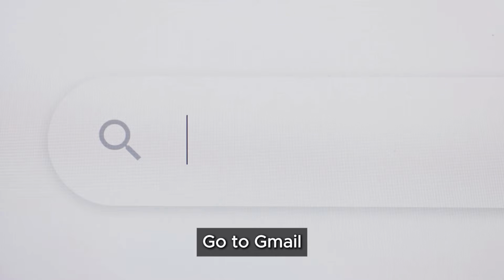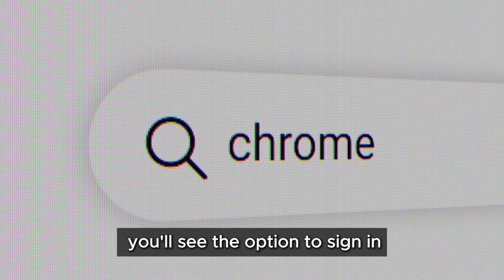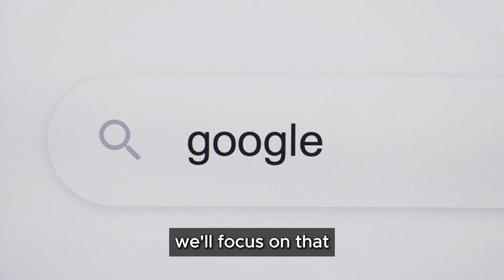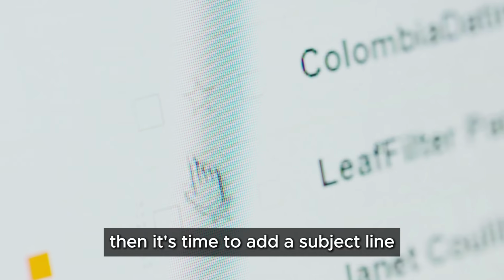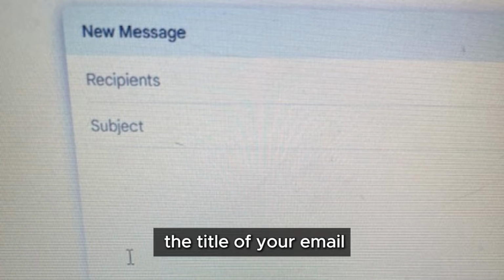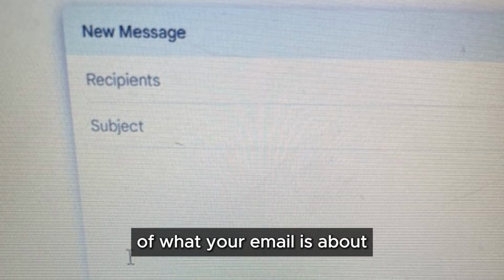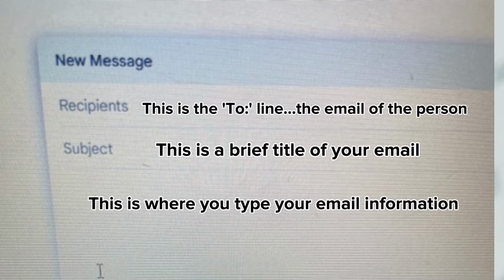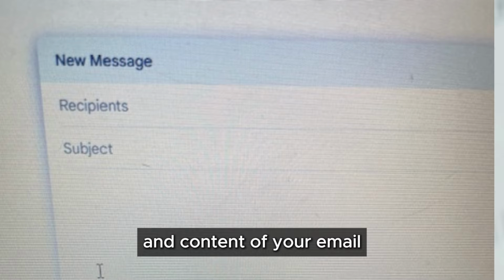Email Basics for Beginners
I understand that sometimes the internet can be a scary place and that some people have no idea how to get started. Creating and email account is easier than you think! Check out this step-by-step guide if you want to get started!
An email account is a great way to stay connected to your family, friends and even co-workers. all you have to do is learn the basics and I'm here to help you do just that.

Until next time, keep exploring and keep learning. ❤️